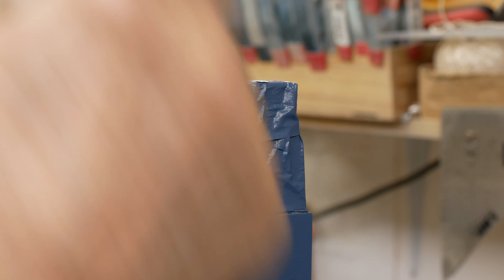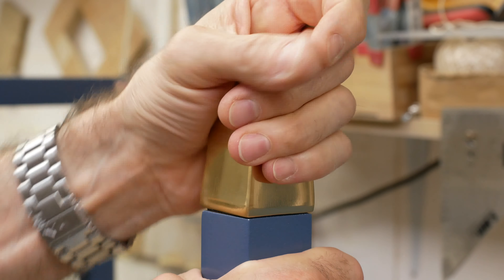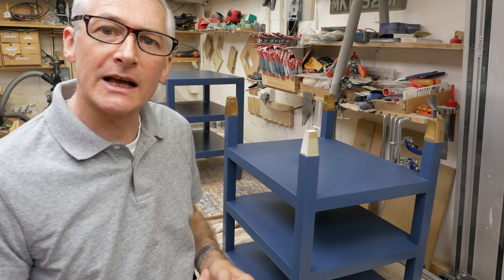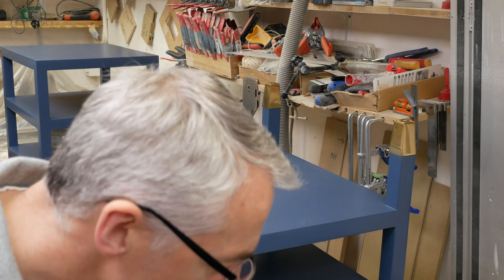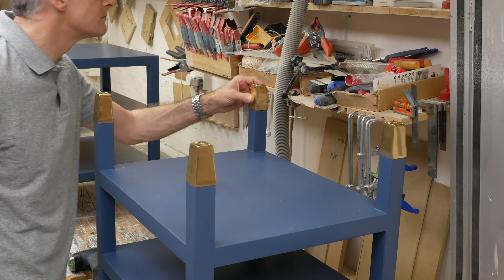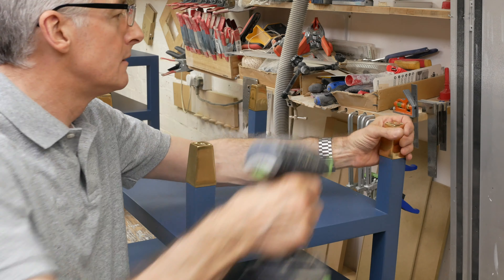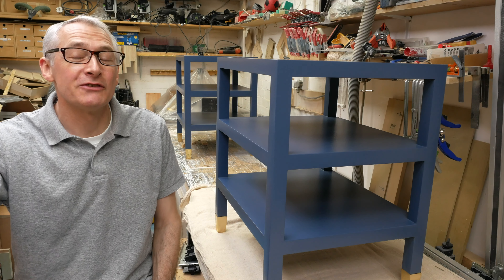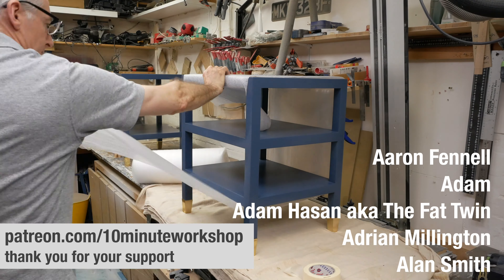Painted Side Tables P4 video #339]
In this series I take a close look at the build of the recent (and problematic) painted side tables, all the way from the initial constructional design, right through the build in gory detail. Enjoy!

This Part 4 of 4

Abranet starter kit (US: [no starter kit:]

Useful workshop bits & pieces:-

Photo/video gear used to make this video

Gimbal, Zhiyun Crane M (US

Third camera Panasonic Lumix GX 800 (US [GX850]

Audio recorder, Zoom H1n (US